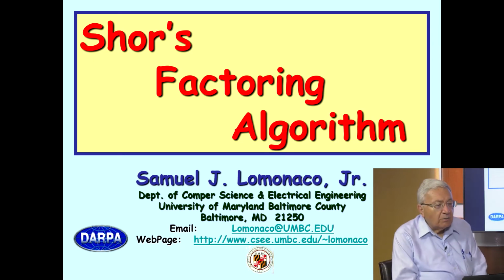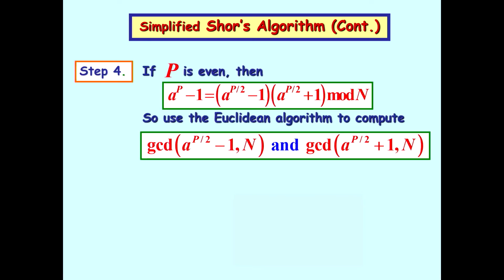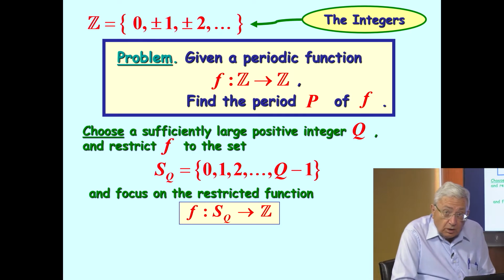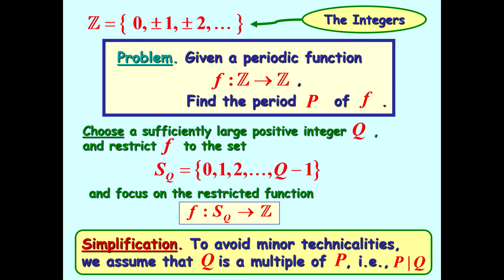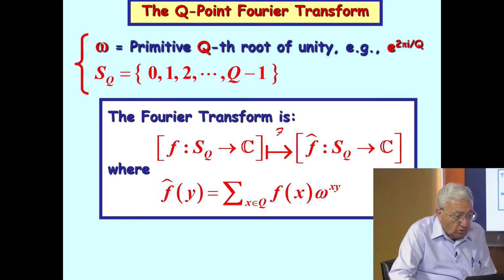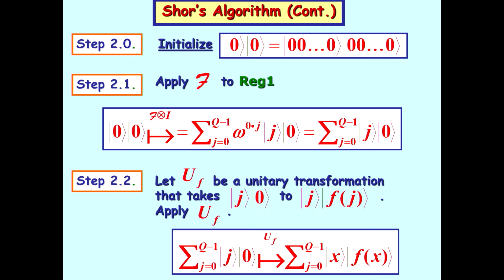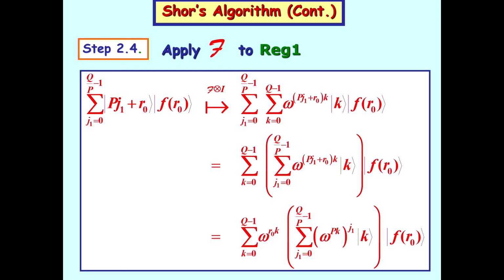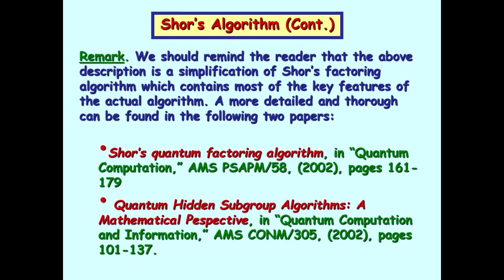5 Shor’s Algorithm (Sam Lomonaco)